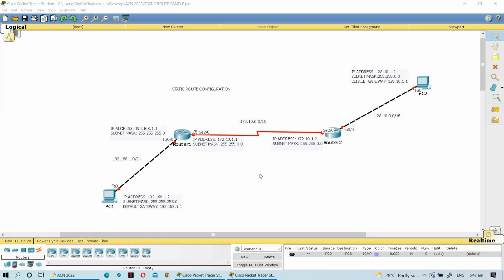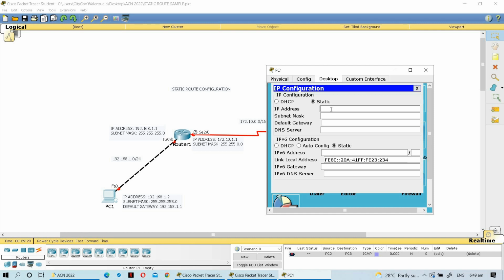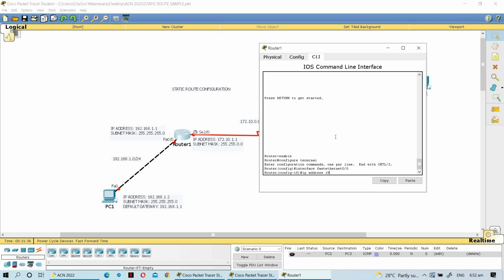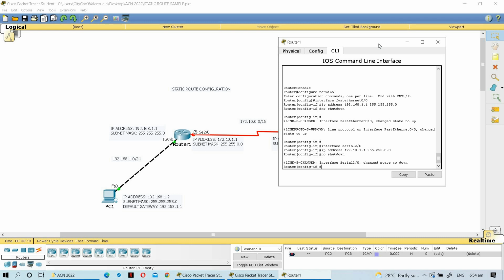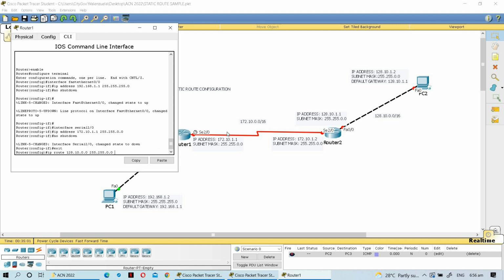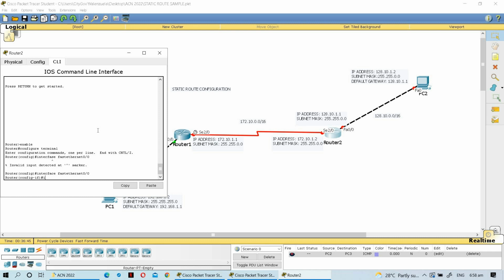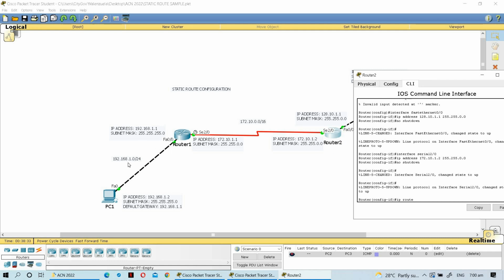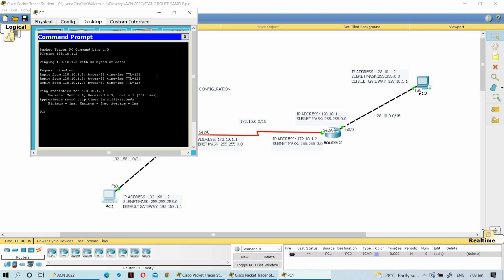CISCO STATIC ROUTE CONFIGURATION